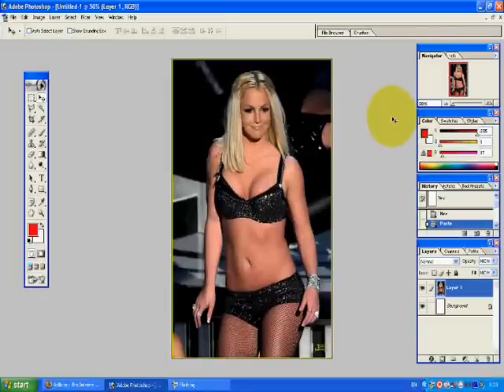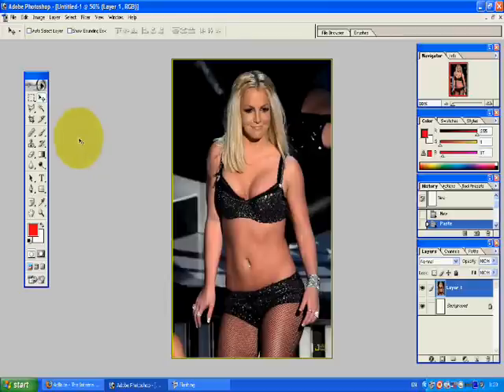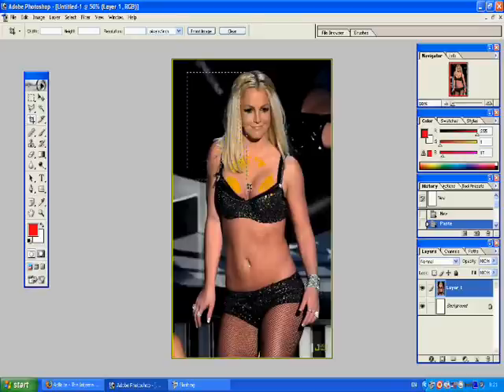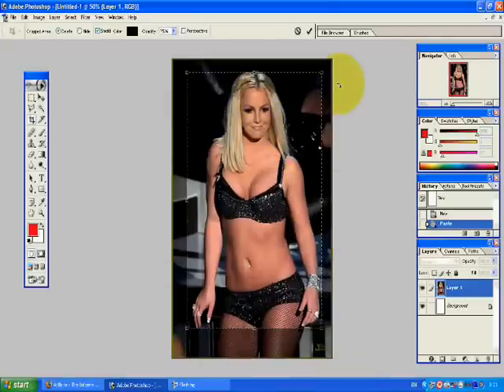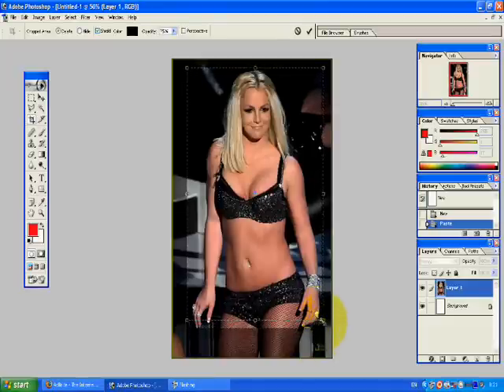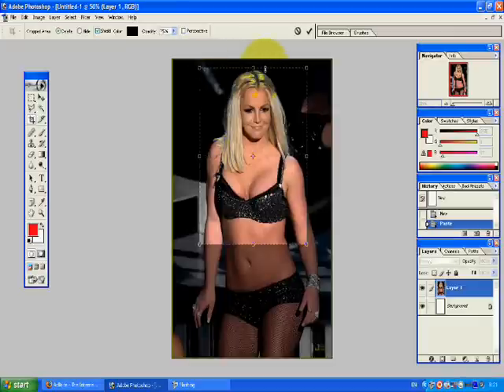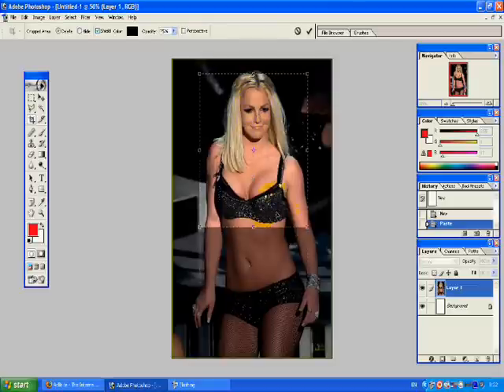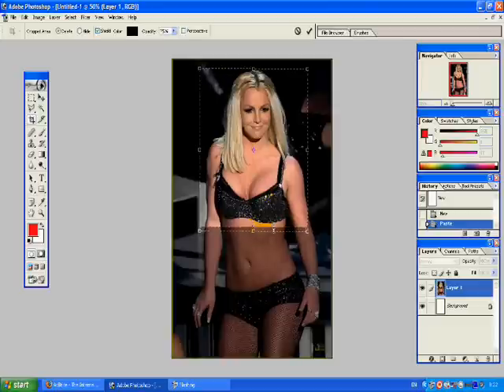BRITNEY SPEARS on ADOBE PHOTOSHOP TUTORIALS - Cropping lesson 007